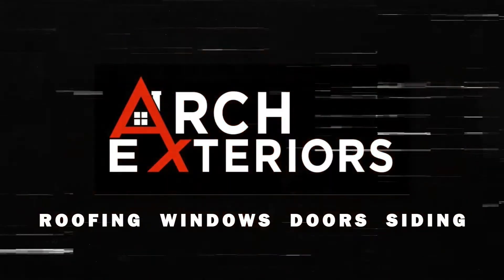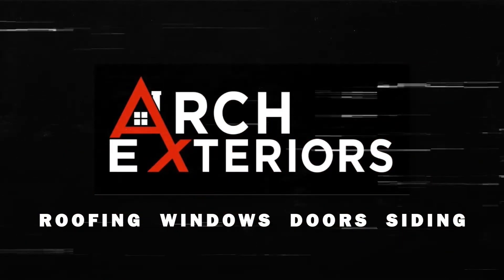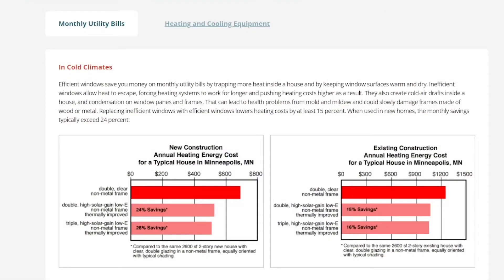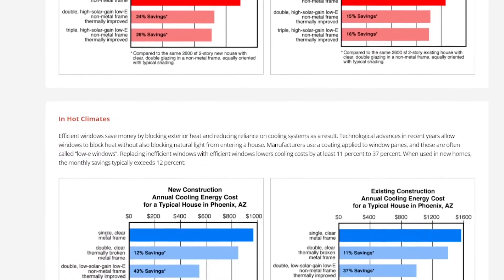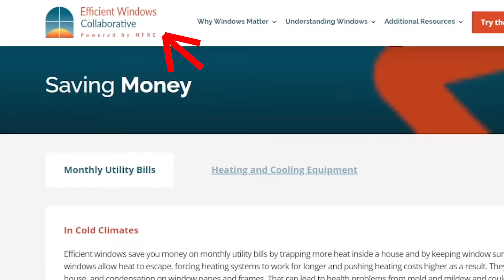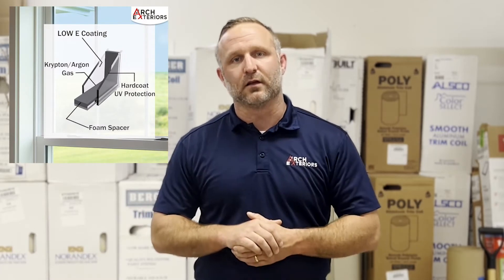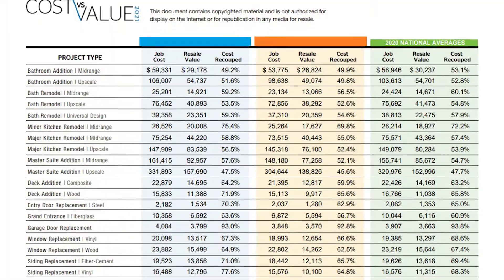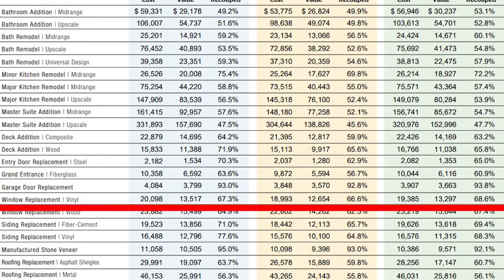Replacement Windows Can Save You Money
In this video I will show you how replacing the current windows you have in your home can actually save you money.

⏱️TIME STOPS⏱️
0:00 INTRO
0:38 ENERGY EFFICENT WINDOWS
1:38 ENERGY STAR RATING
1:56 RETURN ON INVESTMENT

Providing you with a solution to your home’s roofing, window, door, and siding needs. Whether you are in the beginning stages of budgeting for your project, or you are ready to move forward sooner, we want to help you make the right decision. With our experience, high quality products, expert installers, and commitment to customer service we are sure we can provide the solution and customer experience you are looking for. Since 2009, we have helped thousands of homeowners with their roofing, window, door, and siding projects by making the task of choosing a contactor easy and stress free.